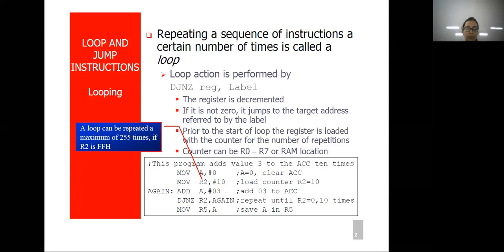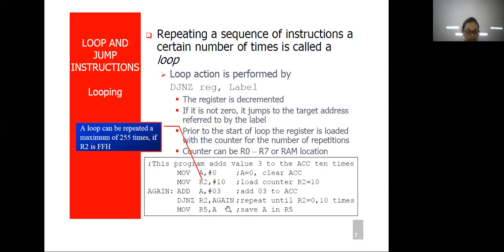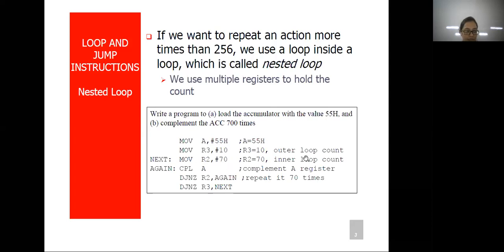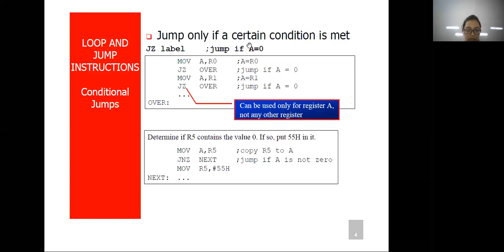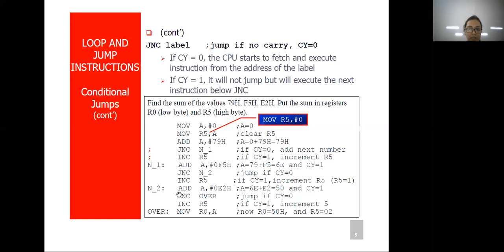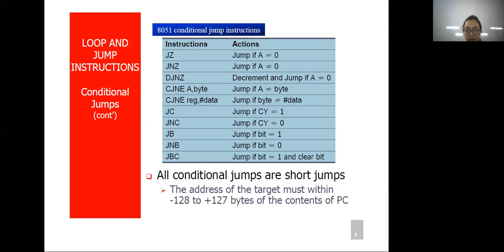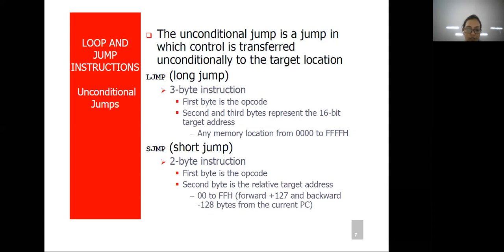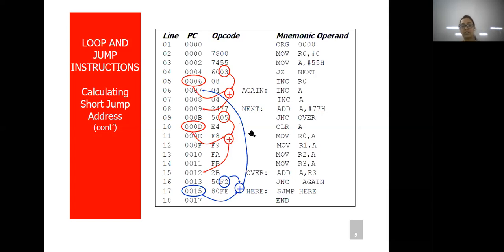SESSION 06 MICROCONTROLLER AND INTERFACING SEM 5 IC 10 JULY